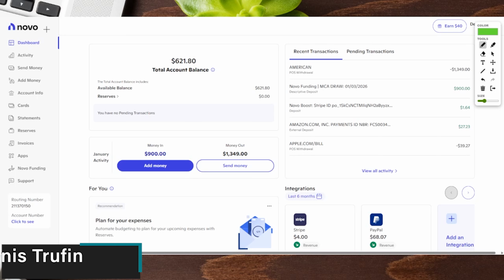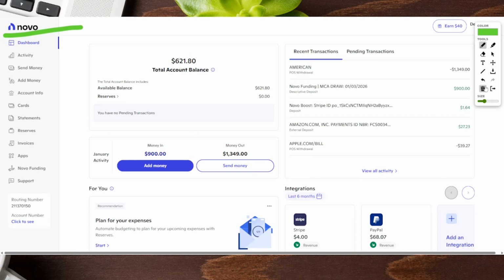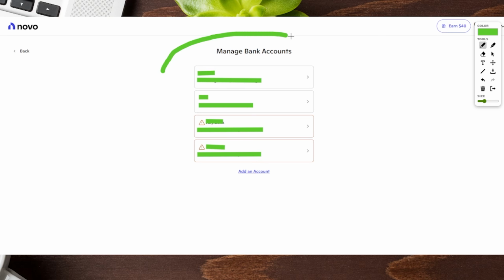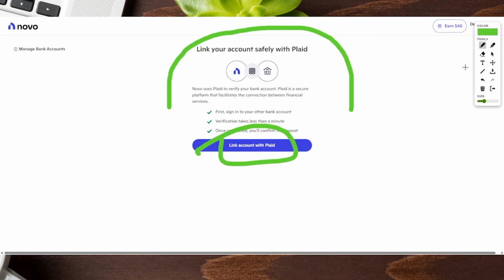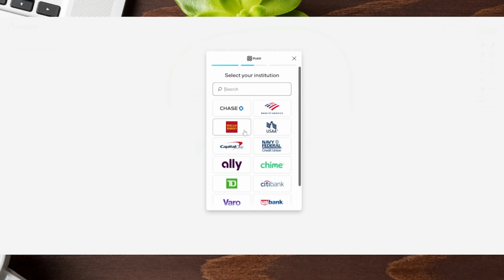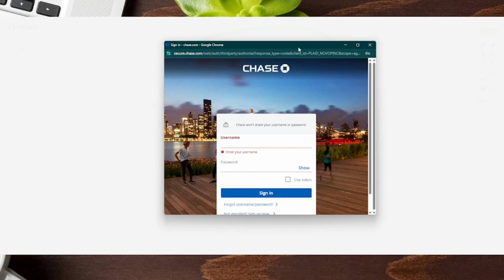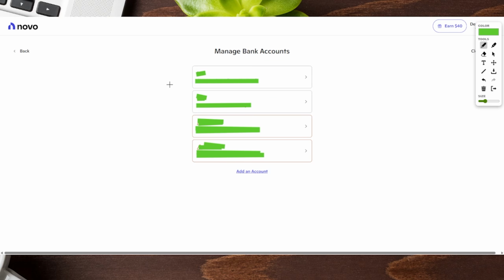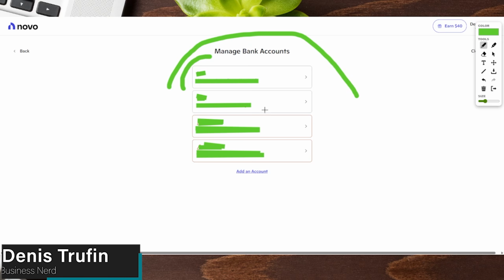Novo Bank - How to Add a Bank Account on File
👉 Learn how to add your bank account to your Novo Business Bank